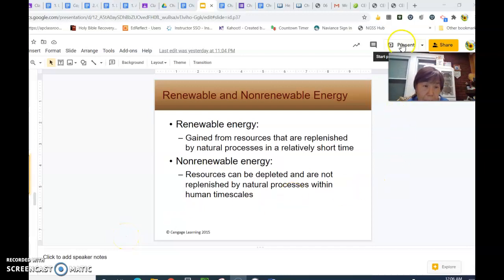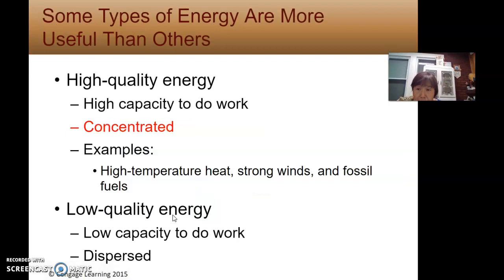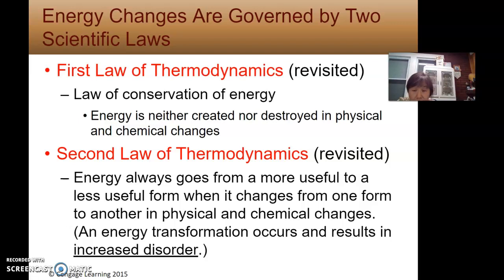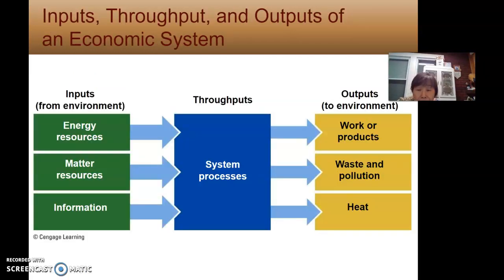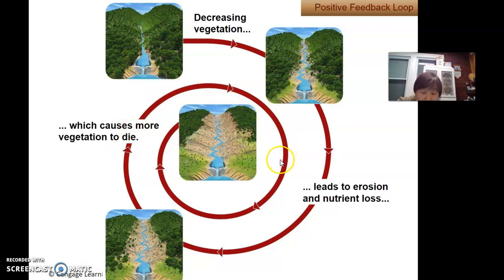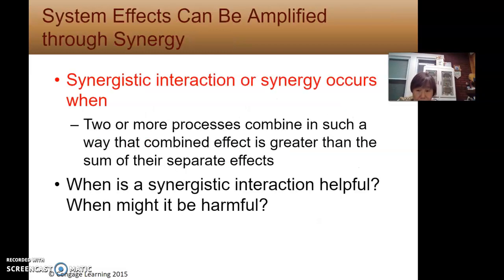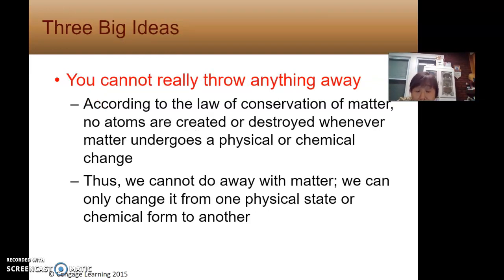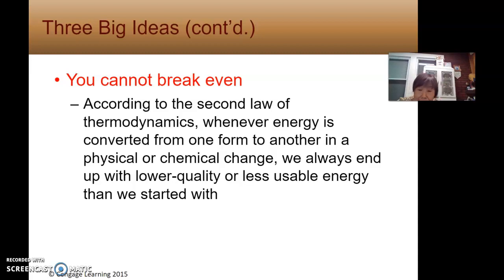Chap 2 Section 3 (part-2) and Section 4